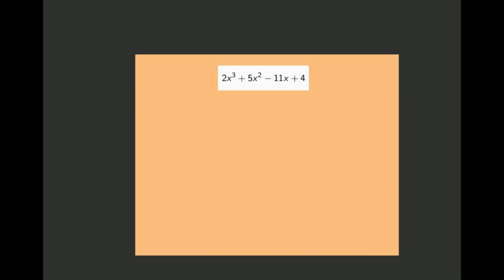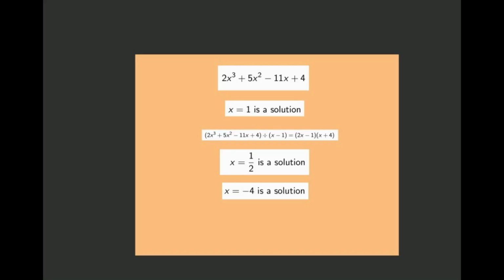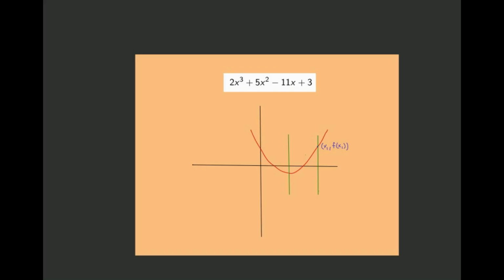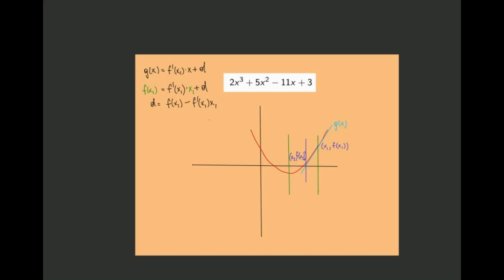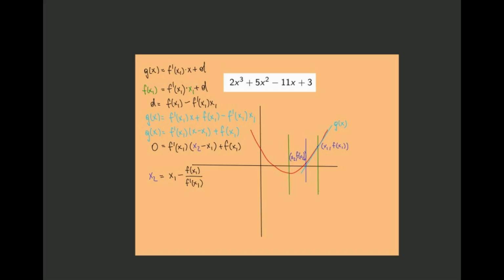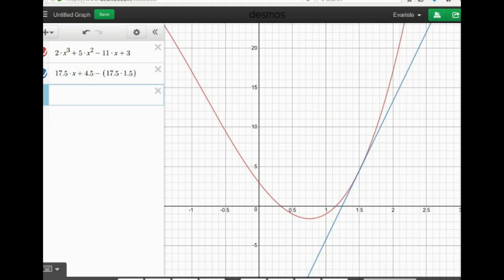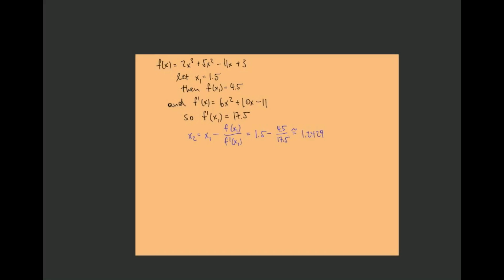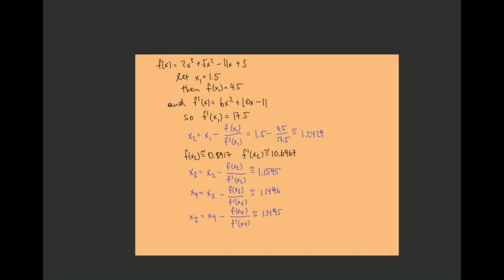Newton's Method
Newton's method, Newton-Raphson method, calculus, roots of real-valued function, approximation, iterative procedure, x-intercepts, find zeros using derivative, differentiation, use tangent lines to find zero